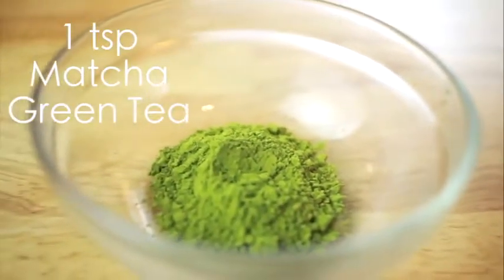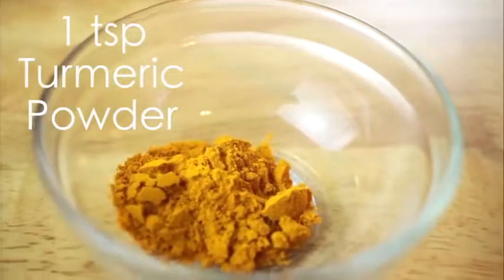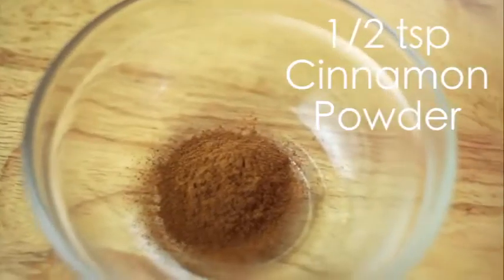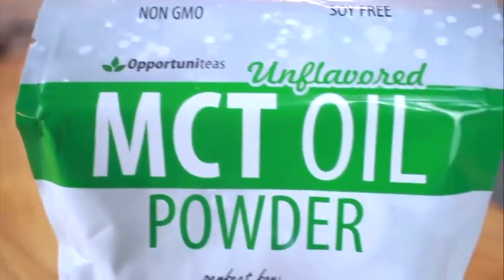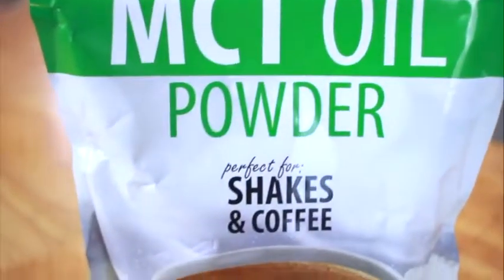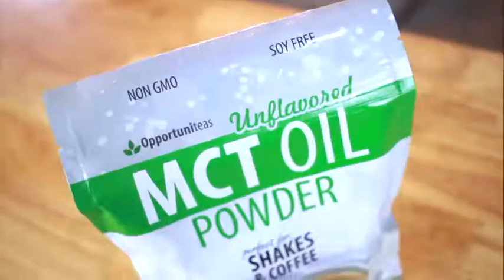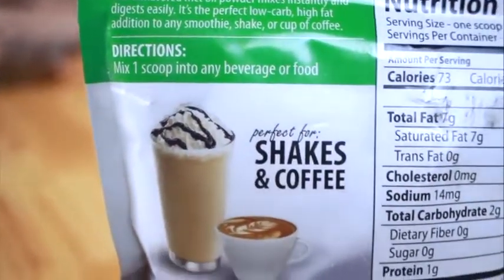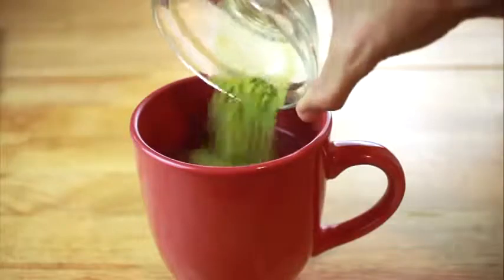Easy Turmeric Tea Recipe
Have you heard about the benefits of turmeric? Learn how to make delicious turmeric tea to soothe your aches and pains. All you need is...
10 grams Opportuniteas MCT Oil Powder
1 tsp Matcha Green Tea
1 tsp Turmeric Powder
½ tsp Ginger Powder
½ tsp Cinnamon Powder
Pinch of Black Pepper
1 cup Hot Water

If you want to save time just get Opportuniteas Turmeric Tea so you don't have to mix everything yourself.